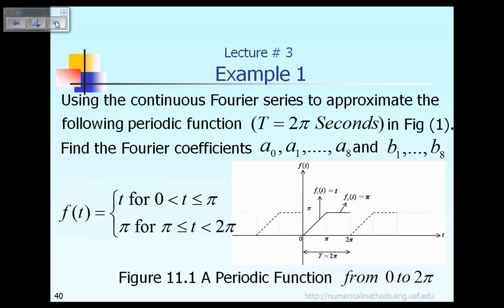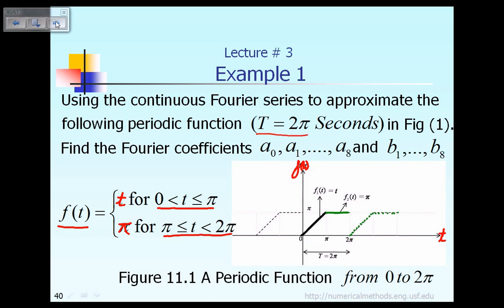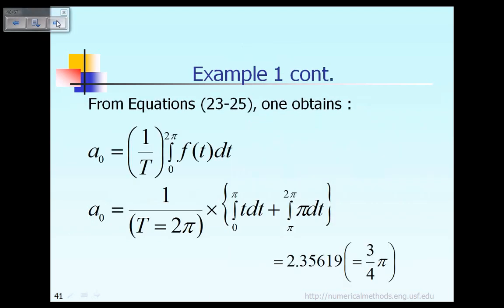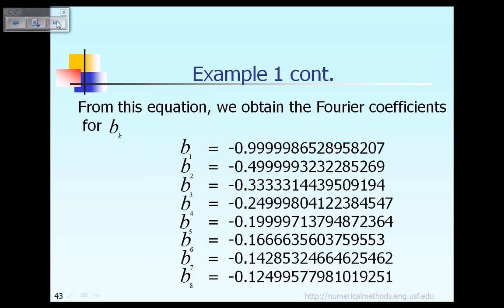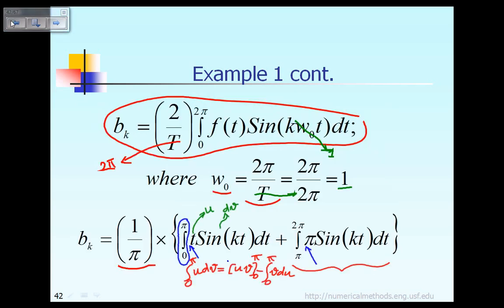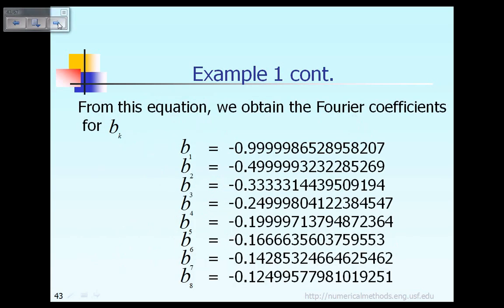Lecture 3: Continuous Fourier Series Example 1 Part 1 of 2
Continuous Fourier Series Example 1: For a given periodic function f(t) with 2 segments defined, determine the unknown Fourier coefficients a0, b1, b2, ..., b8